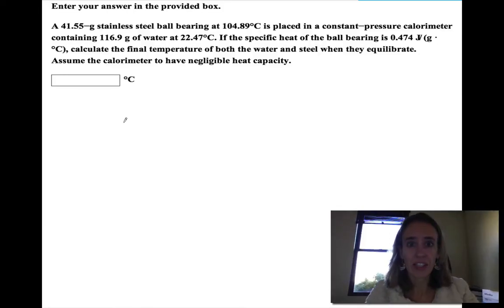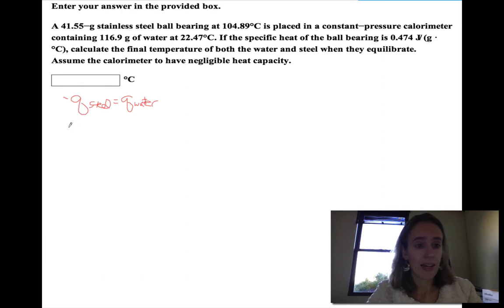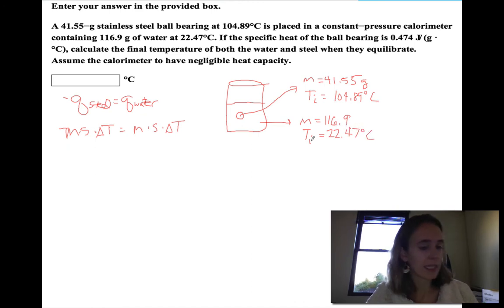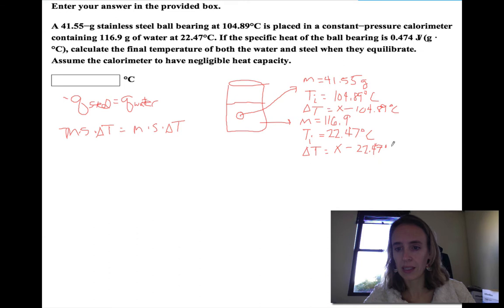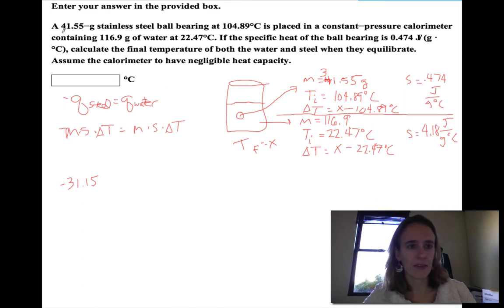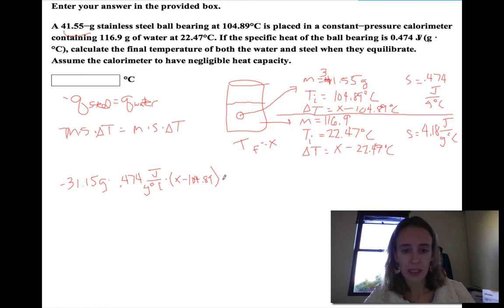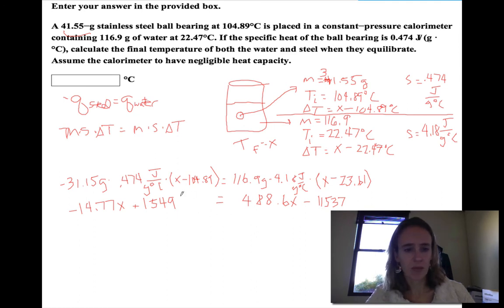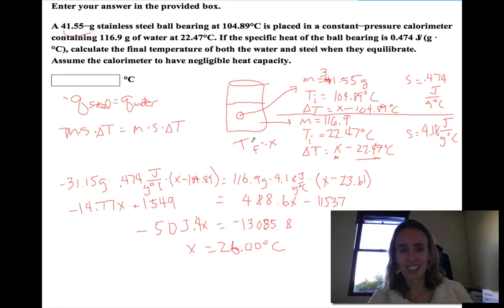Connect ch 6 #3